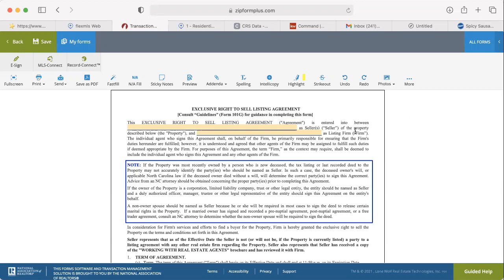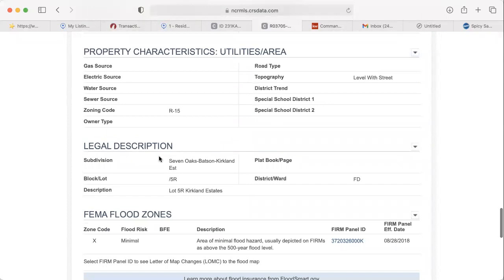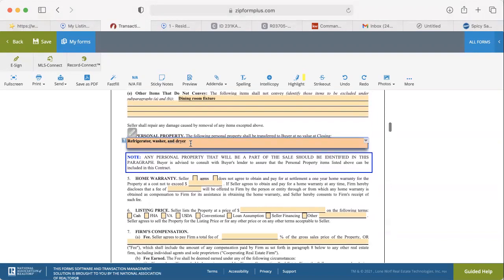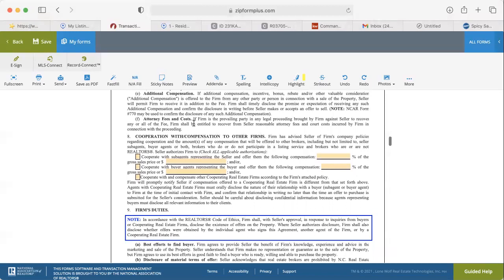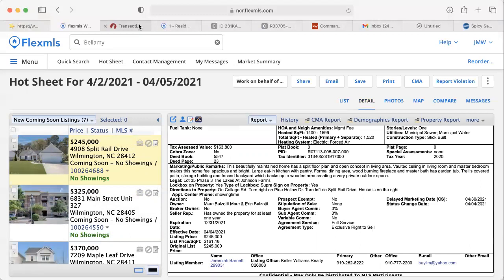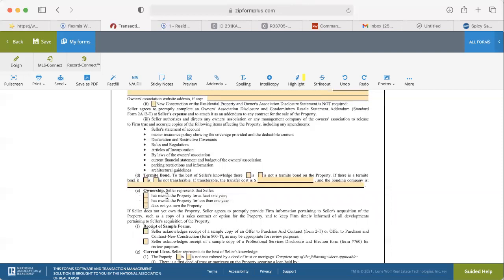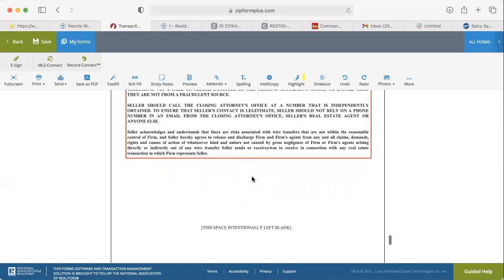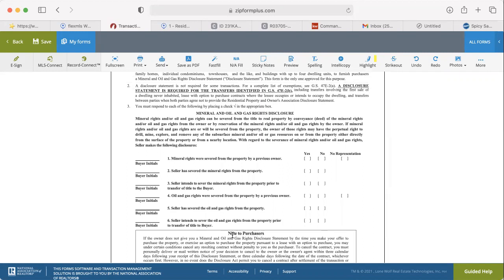Seller Forms with Jody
Zoom recording from a recent Seller forms class presented by former real estate board president Jody Wainio.